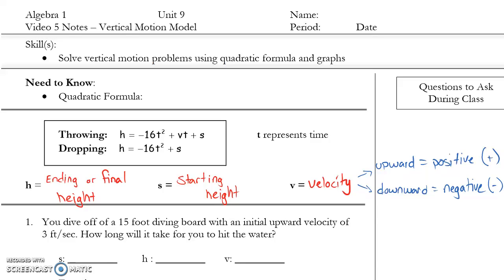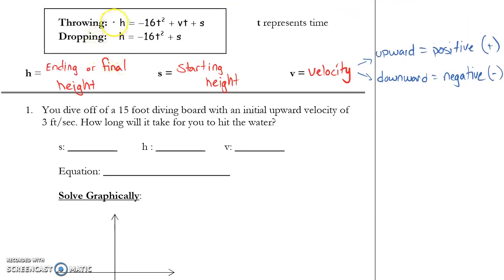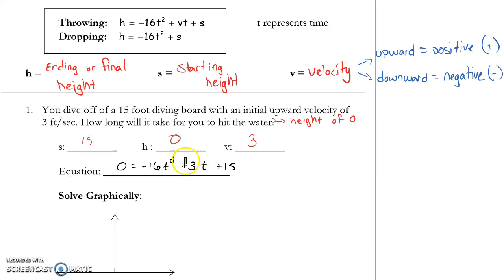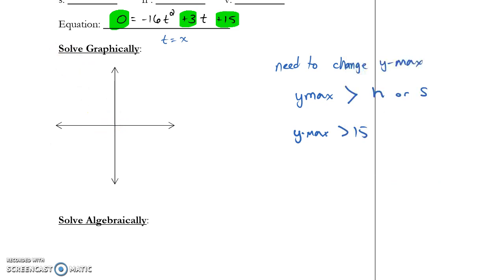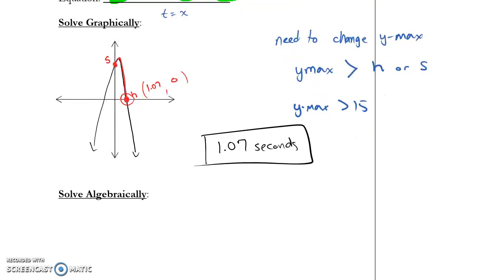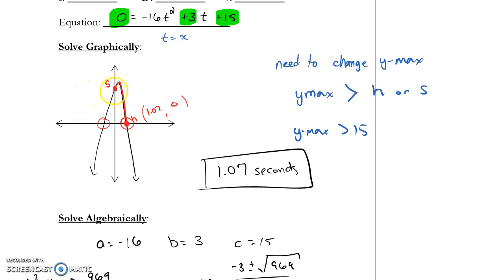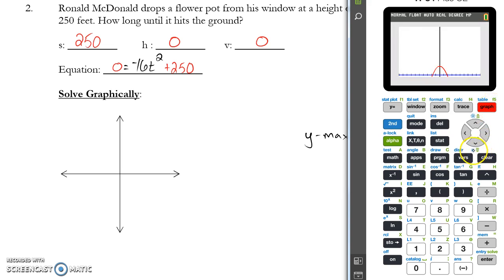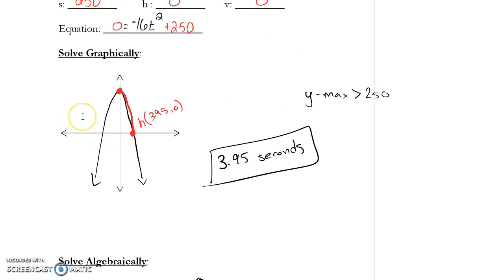ALG U9V5 Vertical Motion Model